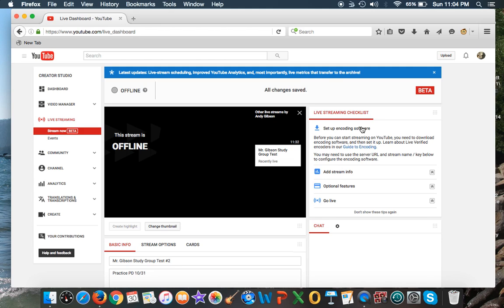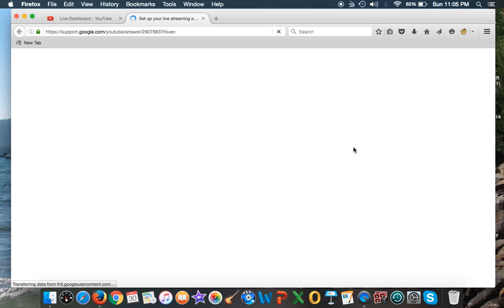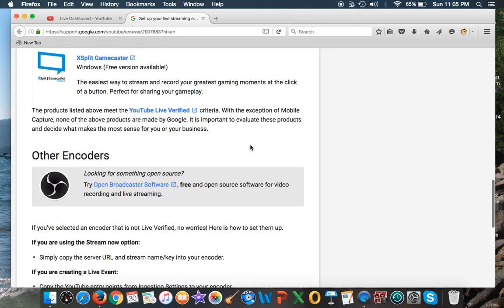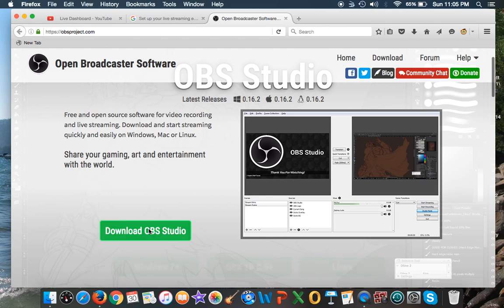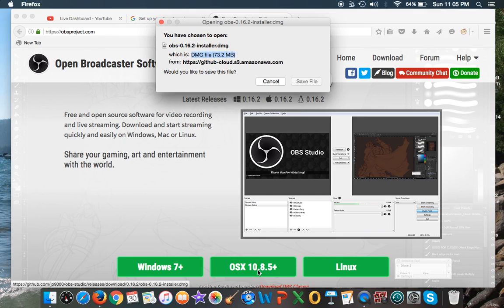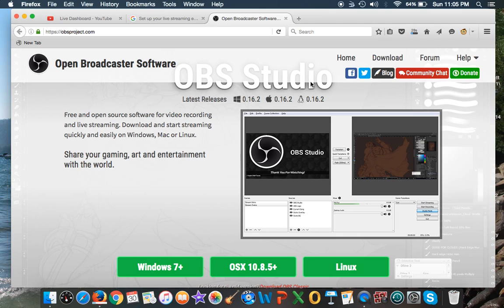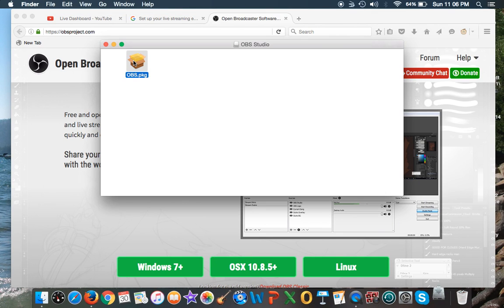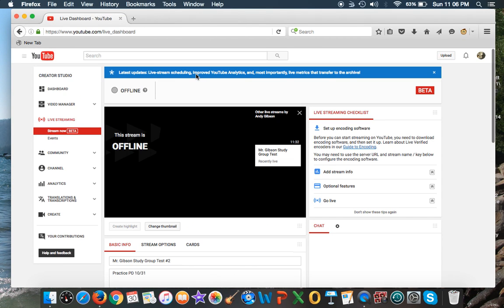10:31 PD Livestreaming with YouTube